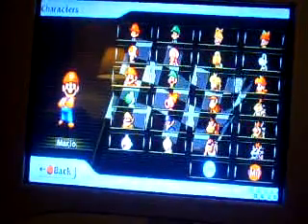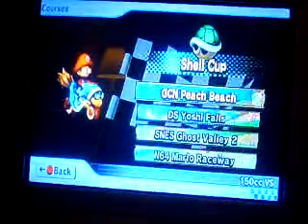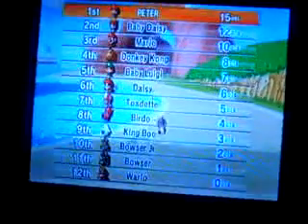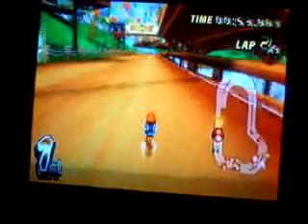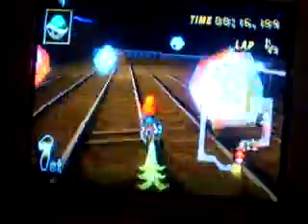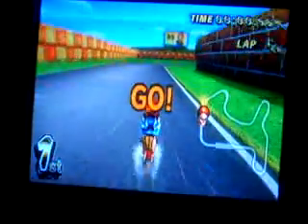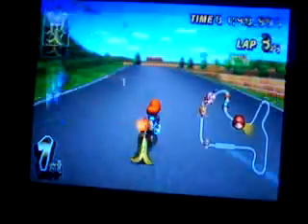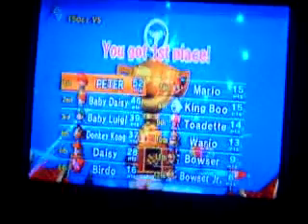Mario Kart Wii Course Playthroughs : Shell Cup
In this vid, we introduce Bikes while we do the Shell Cup, one of the 4 Retro Cups now upgraded to be suitable for the Wii.

Shell Cup:
GCN Peach Beach (First Place)
DS Yoshi Falls (5th Place)
SNES Ghost Valley 2 (First Place)
N64 Mario Raceway (First Place)
Result : Gold Trophy
Character : Baby Mario
Bike : Magikruiser